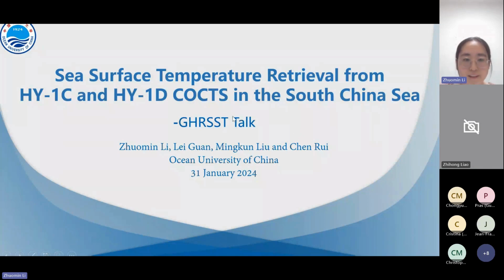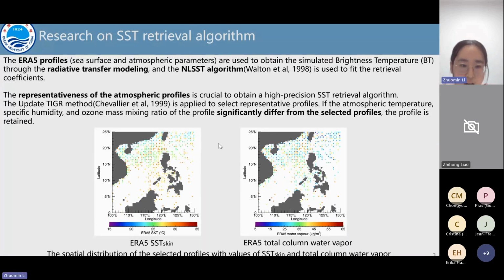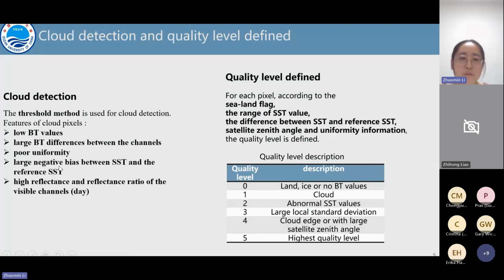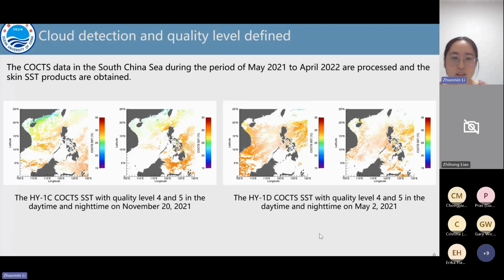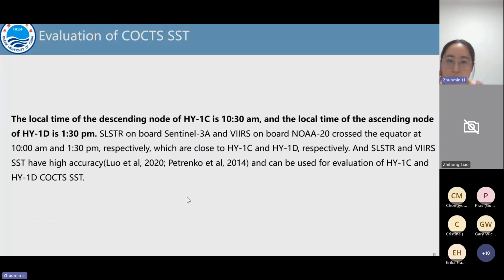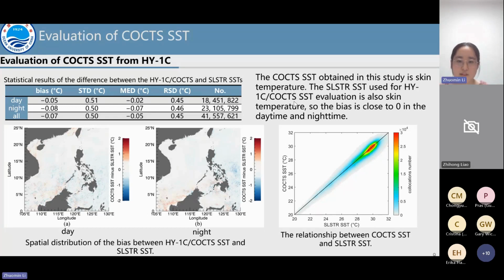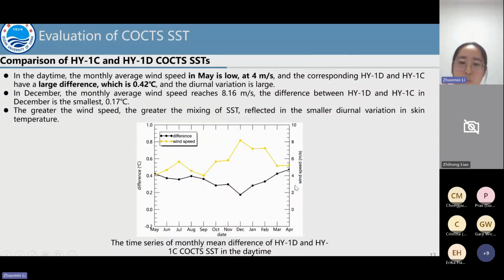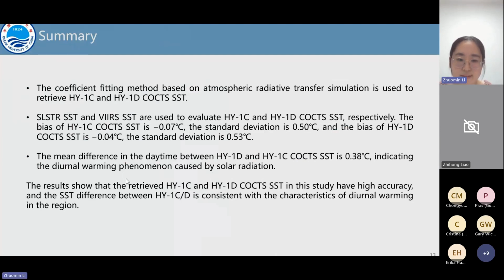GHRSST Talk with Zhuomin Li | SST Retrieval from HY-1C and HY-1D COCTS in the South China Sea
Speaker: Zhuomin Li (Ocean University of China)

Abstract:
The Haiyang-1C (HY-1C) and Haiyang-1D (HY-1D) satellites are two operational ocean observation satellites. The HY-1C and HY-1D satellites form the morning and afternoon satellite networking, which improves the spatial and temporal coverage capacity. The Chinese Ocean Color and Temperature Scanner (COCTS) on the HY-1C/D satellites provides observation of the sea surface temperature (SST) by two thermal channels centered on 10.8 µm and 12.0 µm. The South China Sea has the characteristics of high water vapor and high SST. In this study, regional algorithms were developed based on radiative transfer modeling. The atmospheric profiles suitable for the South China Sea were selected. The relationship between the skin SST and simulated brightness temperature (BT) of the selected profiles was established, and the algorithm was used to derive the HY-1C/D COCTS SST in the South China Sea. The HY-1C/COCTS SST was compared with the SST from the Sea and Land Surface Temperature Radiometer (SLSTR) onboard Sentinel-3. The bias was −0.07°C, and the standard deviation was 0.50 °C. The HY-1D/COCTS SST was compared with the SST from the Visible Infrared Imaging Radiometer Suite (VIIRS) onboard NOAA-20. The bias was −0.04 °C, and the standard deviation was 0.53 °C. The average difference of the HY-1C and HY-1D COCTS SST was 0.38 °C in the daytime, and 0.03 °C in the nighttime, which was consistent with the characteristics of diurnal warming in the region.

About Zhuomin Li
Zhuomin Li received the M.S. degree in photogrammetry and remote sensing from the Ocean University of China (2021). She is currently pursuing the Ph.D. degree in marine technology, Ocean University of China. Zhuomin Li’s research interests include sea surface temperature retrieval and validation from satellite infrared observations.